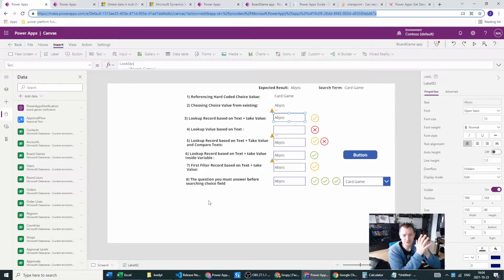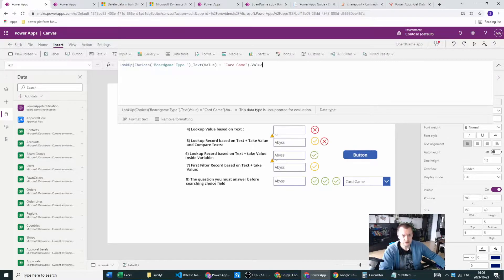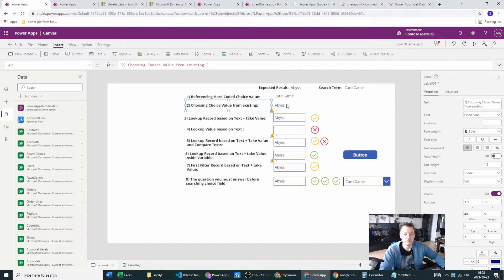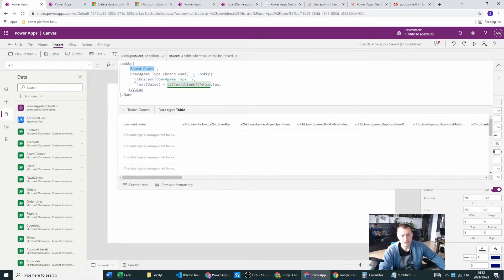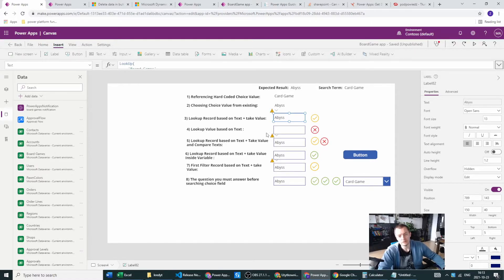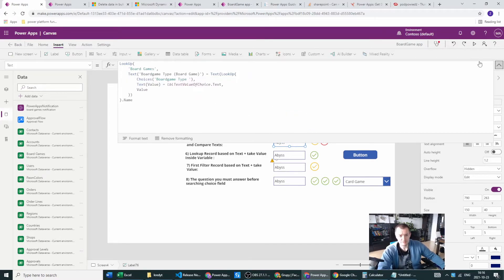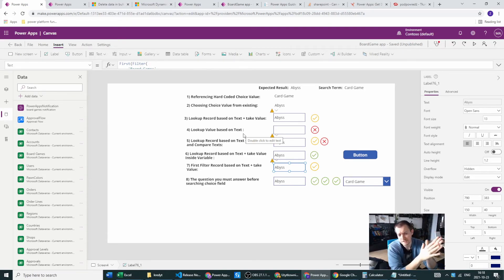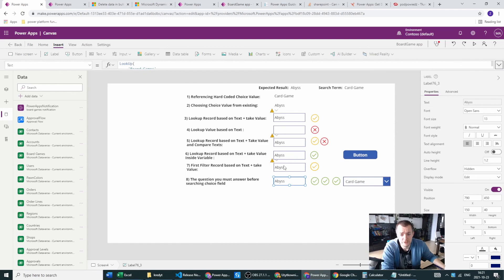Power Apps - Filter records based on choice column from Dataverse in Canvas Application #20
In this episode we'll go through different options of filtering the records in one table based on value of choice fields. I'll address the common problems or pitfalls during this process - I'll show you at least 9 options I saw on forums in other people code. We'll look at 2 good solution and one which is recommended in my opinion.